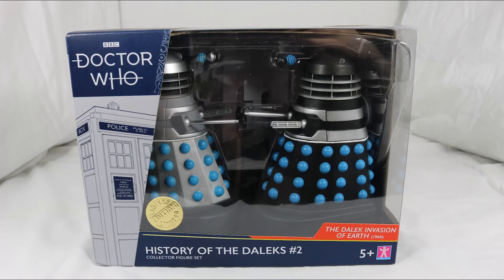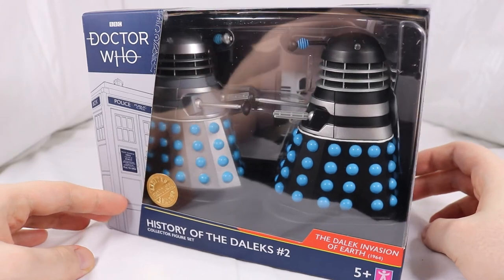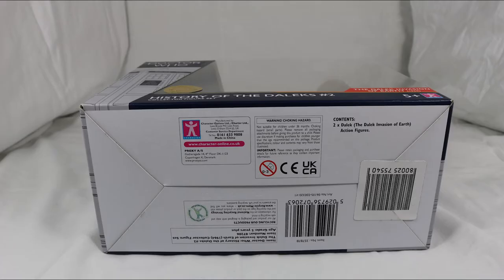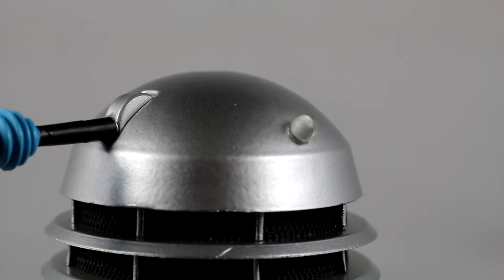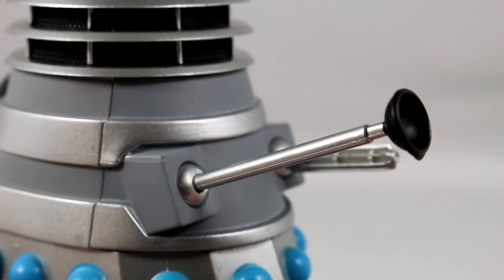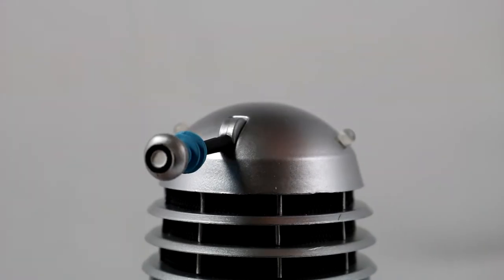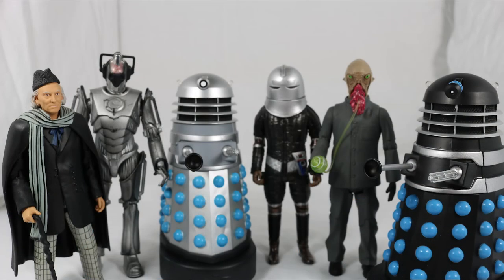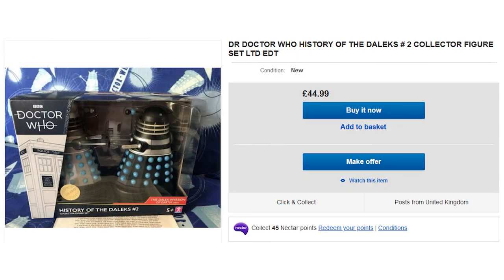Review | Doctor Who B&M History of the Daleks #2 'The Dalek Invasion of Earth'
Hello everyone and welcome back to CYBERKINGPRODUCTIONS. Today I’ll be reviewing the brand-new History of the Daleks #2 (The Dalek Invasion of Earth) Set from Character Options.